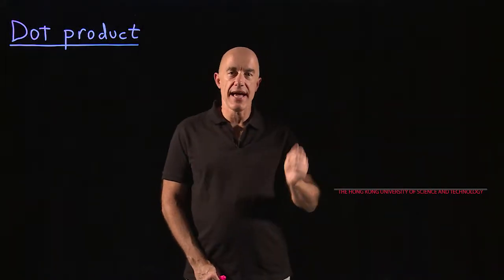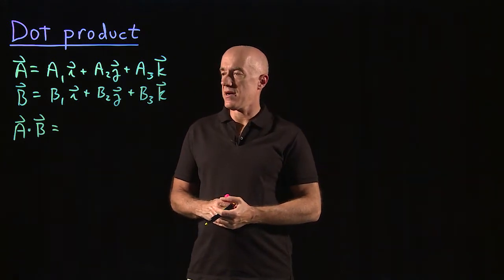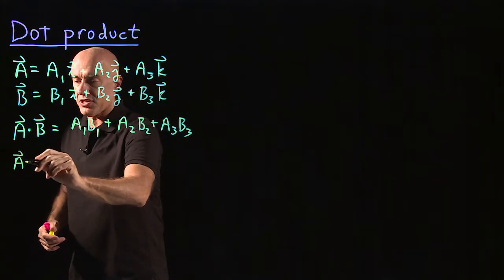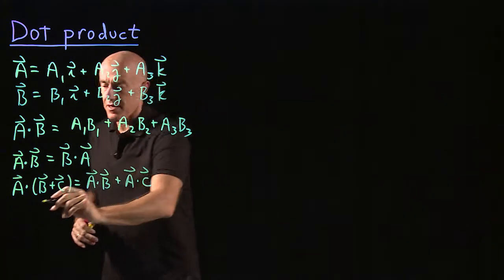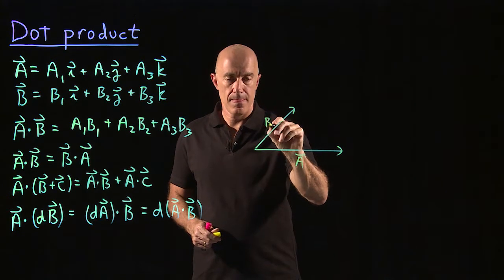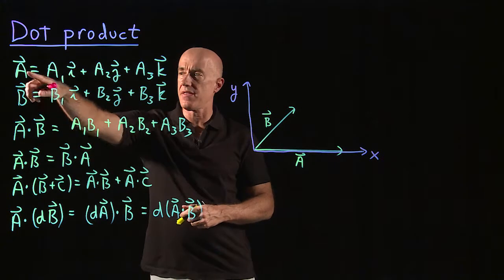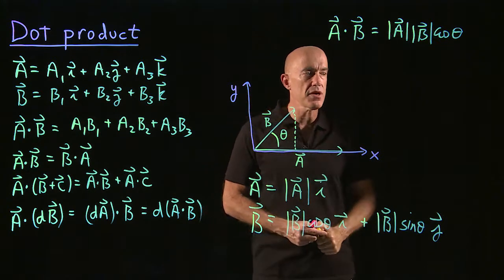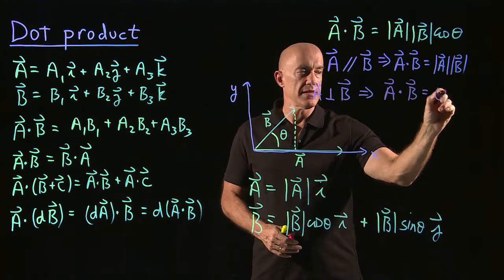Dot product | Lecture 3 | Vector Calculus for Engineers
Defines the dot product, or scalar product, between two vectors.